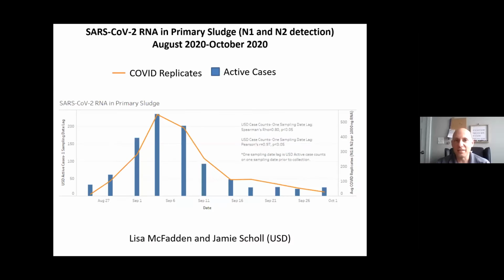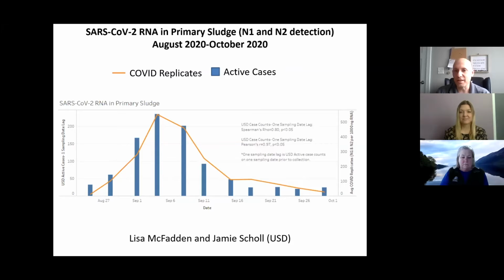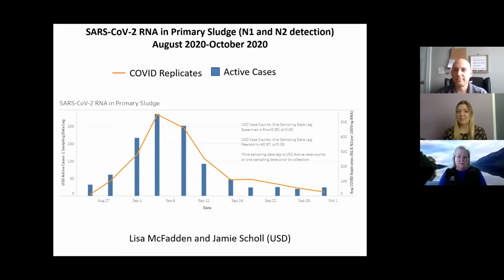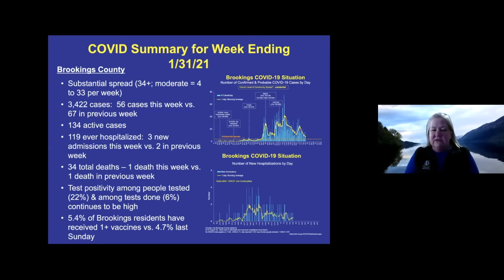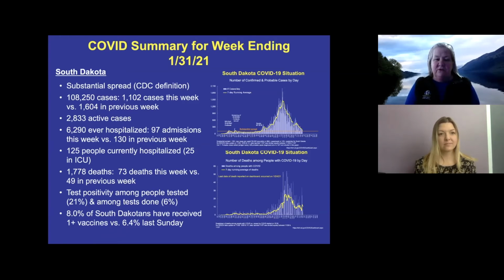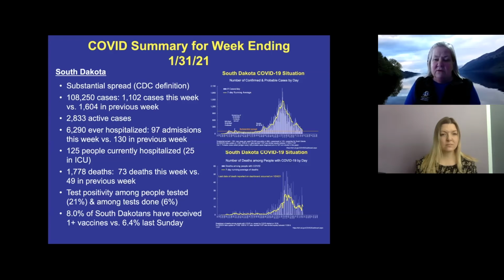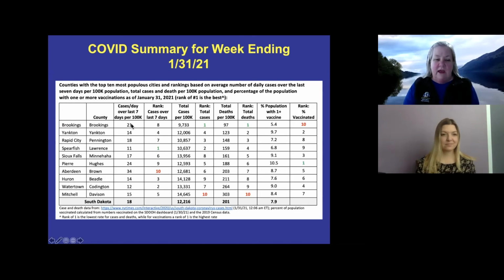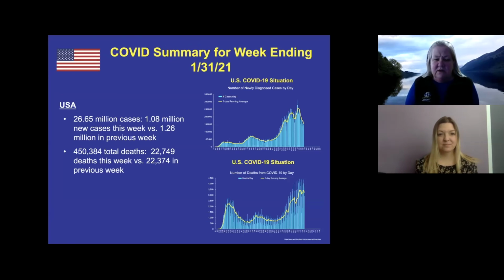COVID-19 Weekly Update with Epidemiologist Bonny Specker | February 2, 2021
A COVID-19 Summary for the week ending January 29, 2021.

Epidemiologist Bonny Specker, Ph. D., South Dakota State University, Division of Research and Economic Development provides a summary of the COVID-19 situation over the last week.

Special guest Victor Huber - Associate professor of Biomedical Sciences joins Epidemiologist Bonny Specker and Brookings Public Information Officer Chelsie Bakken to discuss a project he has been working on to study SARS-CoV-2 through wastewater testing and how this type of testing and research might be used in the future.

The video also includes a discussion on why influenza numbers have been low this flu season and also how COVID-19 compares to influenza in secondary illness and infection.

If you have a COVID-19 question for Bonny to answer during the weekly COVID-19 update please email . Bonny will be addressing a FAQ weekly.